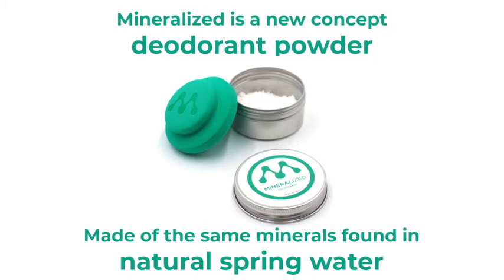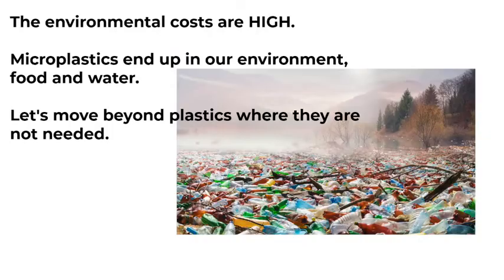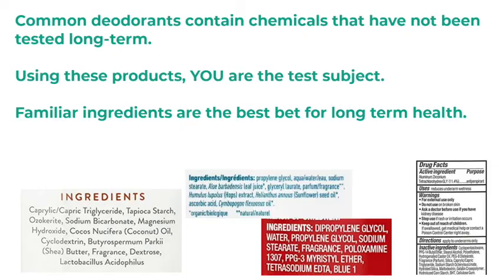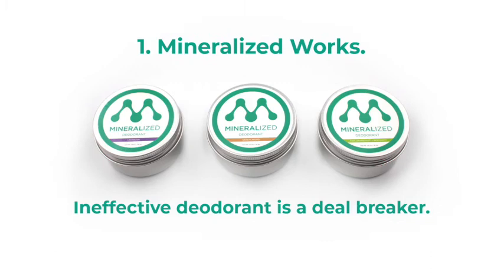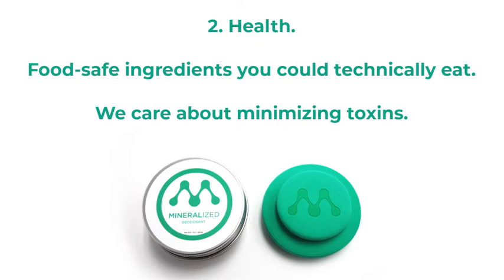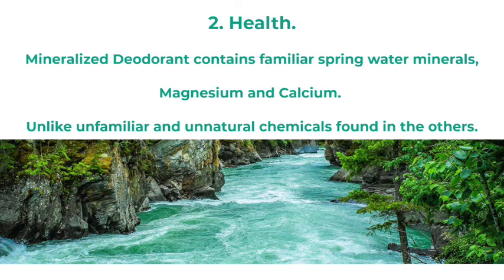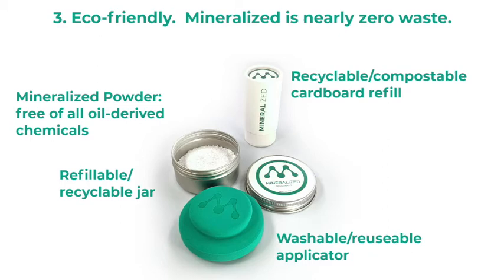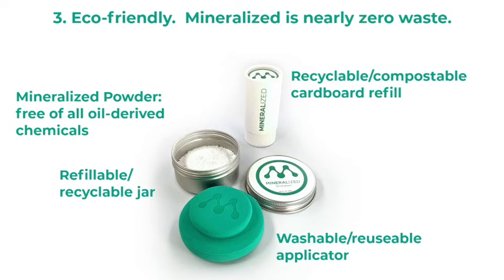What is Mineralized Deodorant? Start here.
Here is a brief summary of what Mineralized Deodorant is all about.